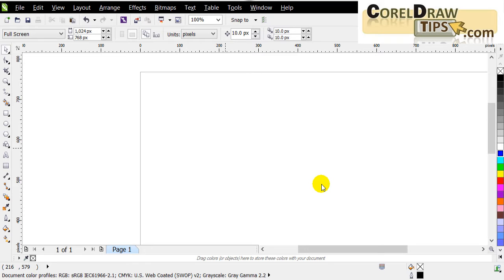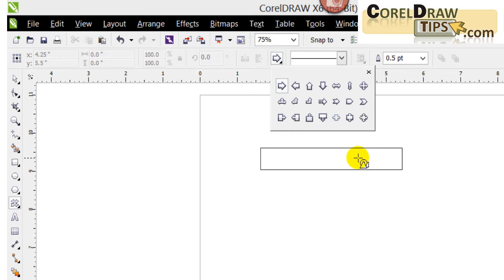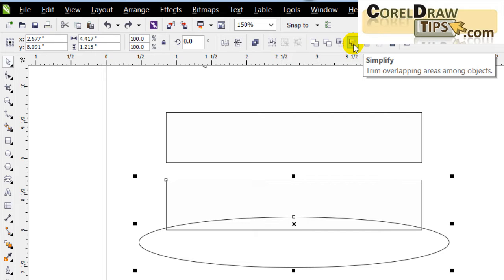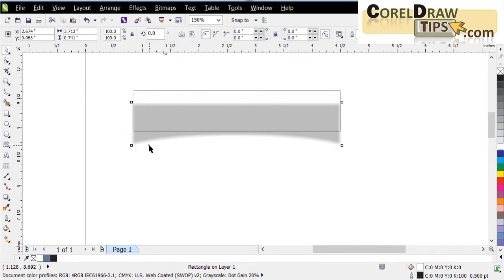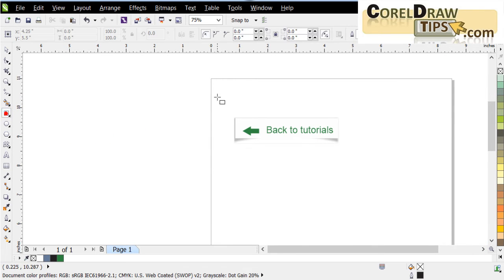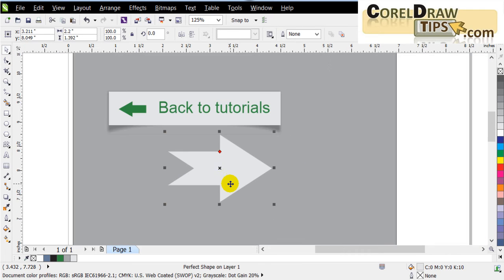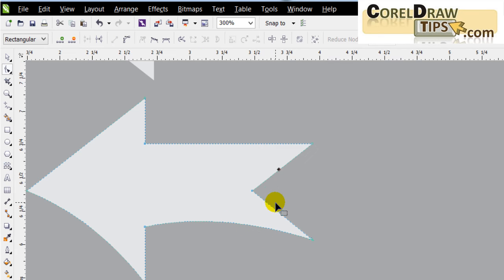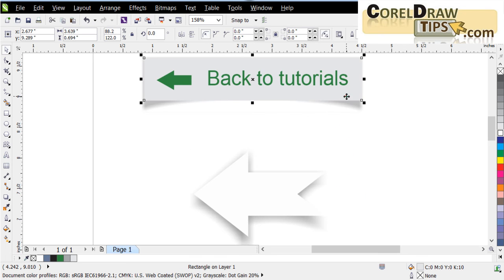Creating a custom web button in CorelDraw